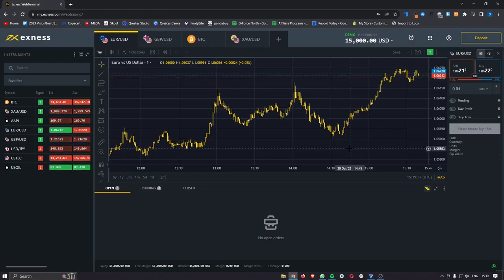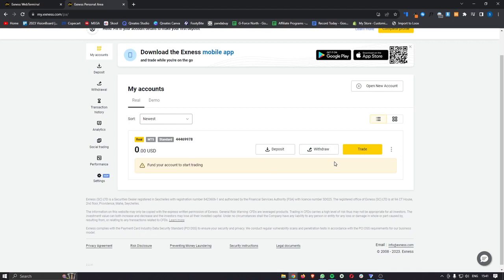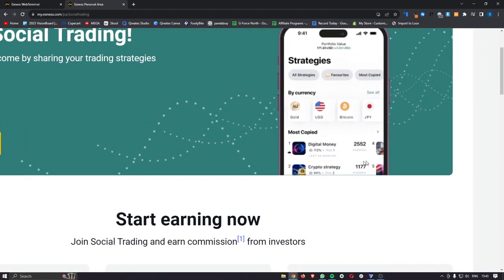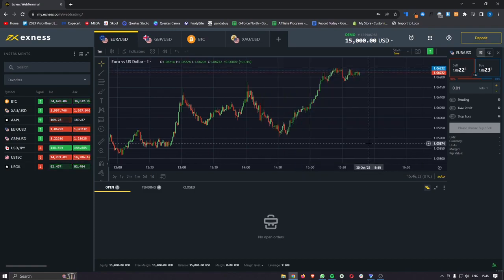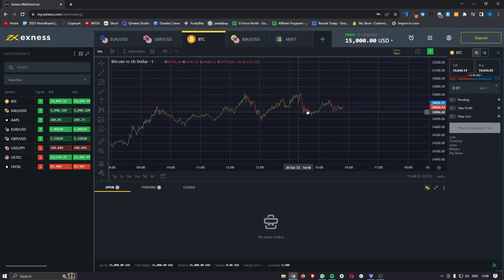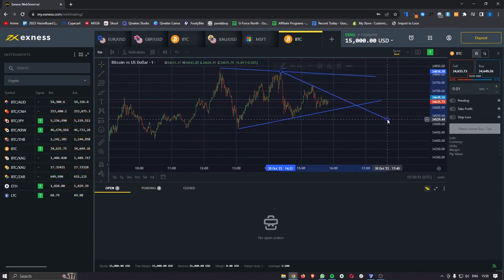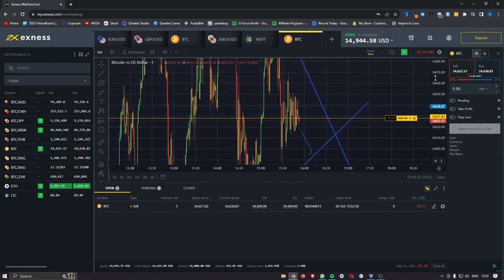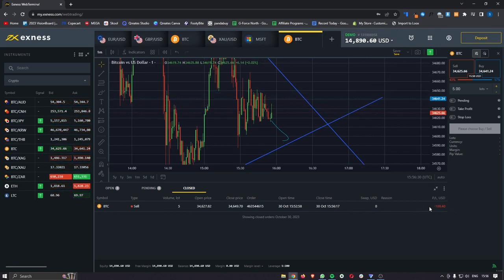Exness Tutorial for Beginners: Full Step-by-Step Guide (2026)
🎁 Code d'invitation : orwpunjtee
 Découvrez comment créer, configurer et utiliser votre compte Exness du premier clic jusqu'à votre premier trade — simplement, rapidement et en toute sécurité ! 🔥

Dans cette vidéo, je vous guide ÉTAPE PAR ÉTAPE :
✅ Création de votre compte
✅ Vérification et sécurisation
✅ Dépôt de fonds
✅ Présentation complète du terminal de trading
✅ Passer votre premier ordre

🎁 Code d'invitation : orwpunjtee

📋 Chapitres :
00:00 — Introduction
00:38 — Présentation du compte
04:12 — Utilisation du terminal de trading
11:45 — Conclusion

💡 Pourquoi choisir Exness ? Régulé, spreads compétitifs, retraits rapides et interface intuitive. Idéal pour débuter le trading Forex et CFD.

⚠️ Avertissement : Le trading comporte des risques de perte de capital. Investissez que ce que vous pouvez vous permettre de perdre. Cette vidéo est à but éducatif et ne constitue pas un conseil en investissement.

Discover how to create, set up, and use your Exness account from start to finish — simply, quickly, and securely! 🔥
In this video, I walk you STEP BY STEP through:
✅ Account creation and registration
✅ Verification and security setup
✅ How to deposit funds
✅ Complete trading terminal overview
✅ Placing your very first trade

🎁 Invitation code : orwpunjtee

📋 Chapters :
00:00 — Introduction
00:38 — Account Overview & Setup
04:12 — Trading Terminal Full Guide
11:45 — Conclusion & Next Steps

💡 Why Exness? Fully regulated, tight spreads, fast withdrawals, and beginner-friendly interface. Perfect for starting your Forex & CFD trading journey.

⚠️ Risk Warning : Trading involves risk of capital loss. Only invest what you can afford to lose.